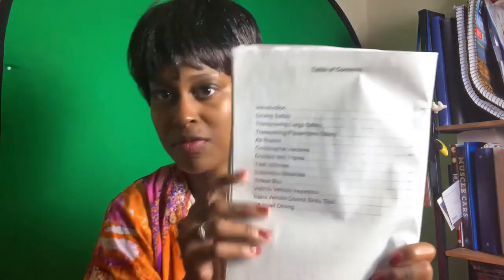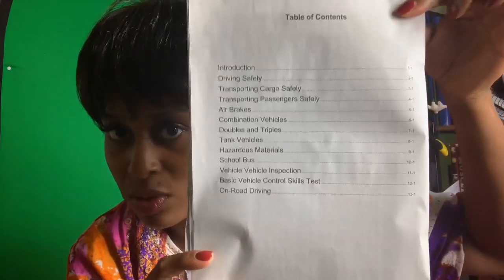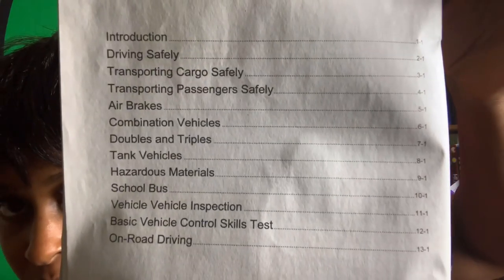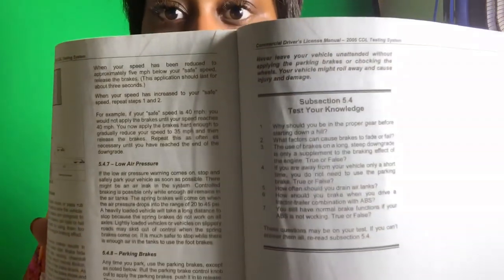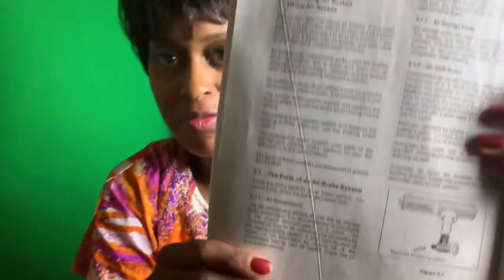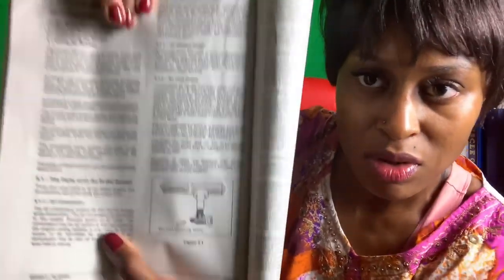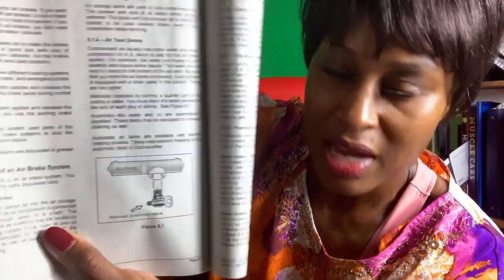CDL Book 📖 Air Brakes 5-1 - keepingit100experiences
In this video, I will read from 5-1 of the cdl study manual. I know how nerve wrecking trying to prepare for your permit test can be but we will study and learn this together. You can do it and I have so much faith in you. I am going to congratulate you in advance for passing your permit test. Congratulations 🍾🎊🎉